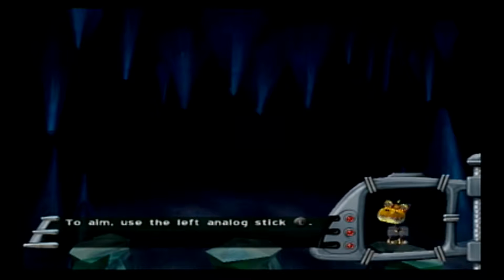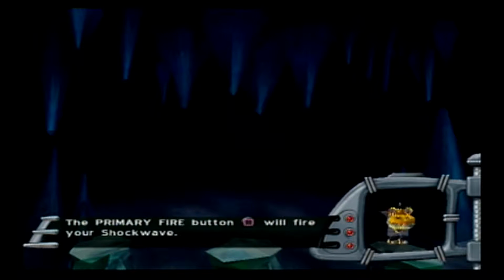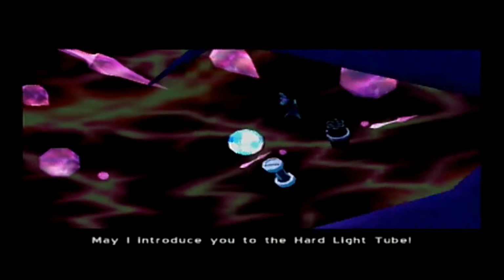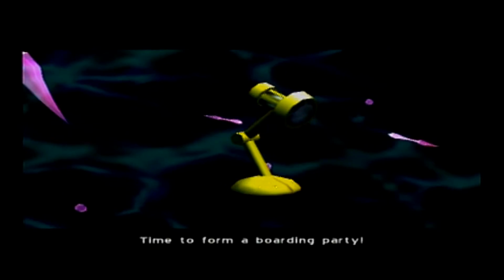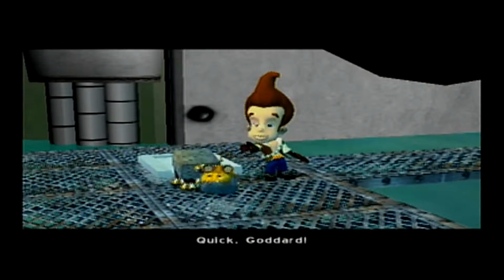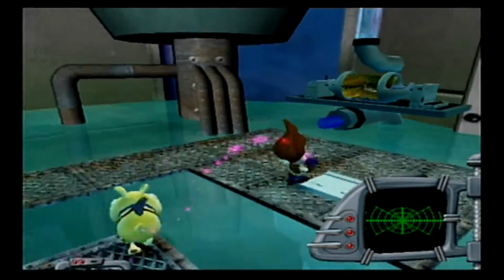Let's Play Jimmy Neutron Jet Fusion #12: Learn to swim, Neutron!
We encounter Cindy as a human-leviathan hybrid, who sicks her unstoppable dog on us, and forces us into a battle where death can occur at any second due to the battle being set on platforms above water, and of course we all know Jimmy can't swim...